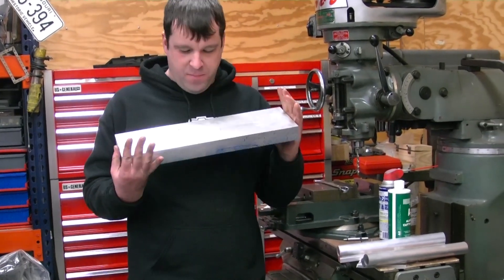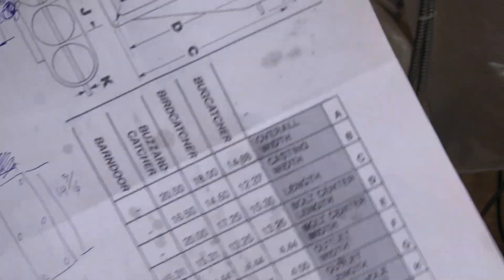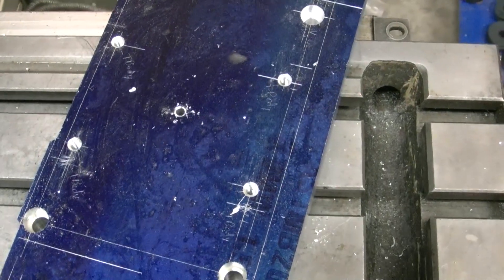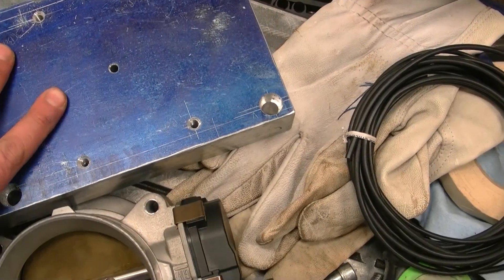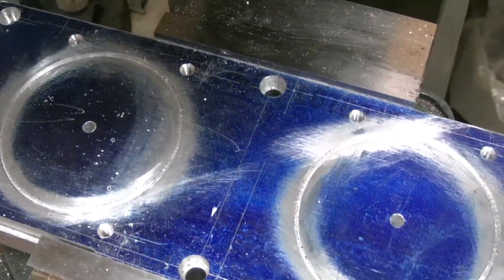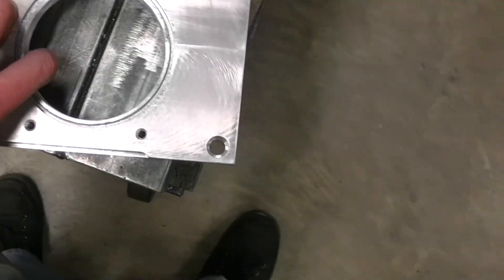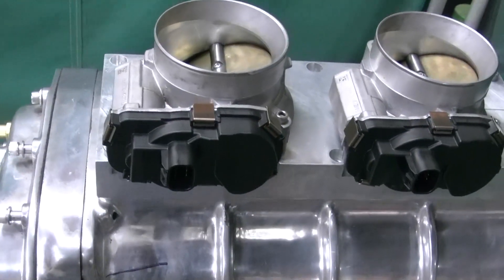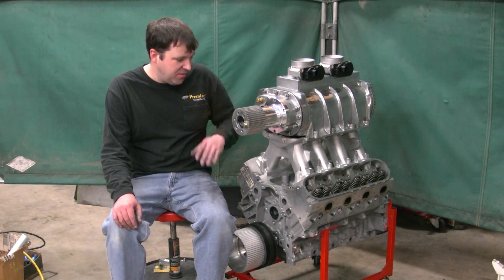Roots 6-71 Blown LS Build Part 3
Get the top throttle body plate drilled and milled for the 6 liter build.